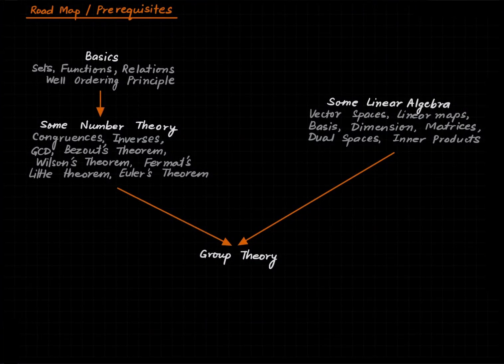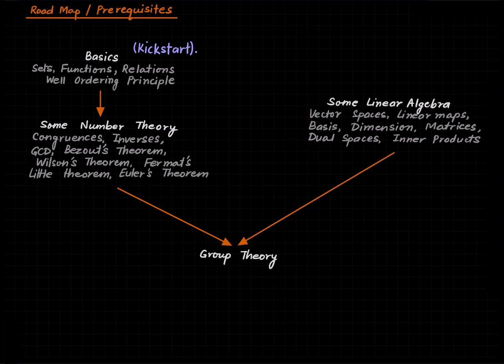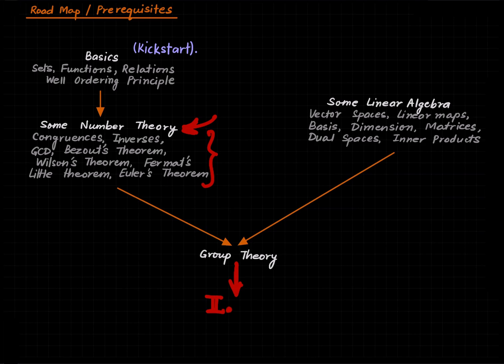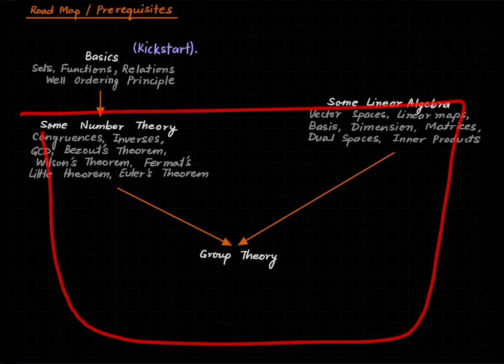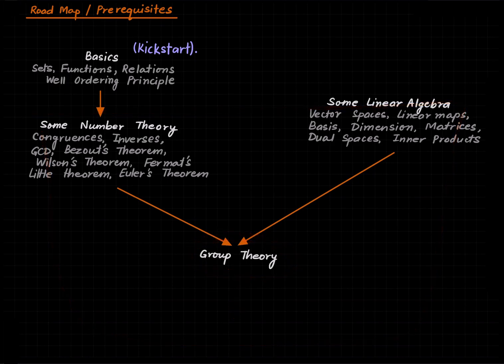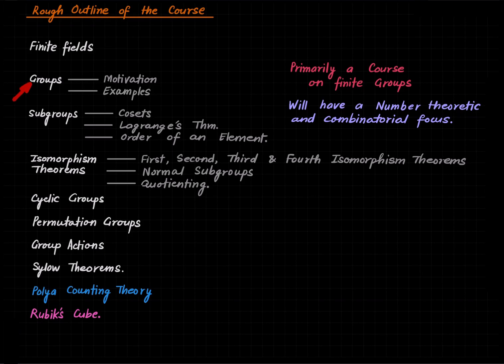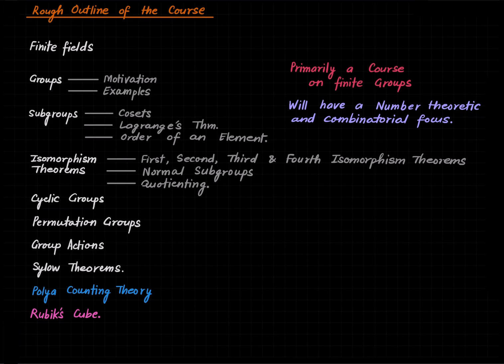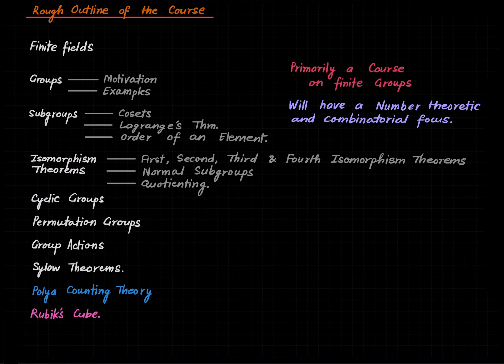Group Theory Lecture 0 Announcement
00:00 Prerequisites
03:05 Rough Course Outline

*Recommended Books:* _Topics in Algebra_ by Herstein. _Algerba_ by M. Artin.

Namrata Khetan
Hersh